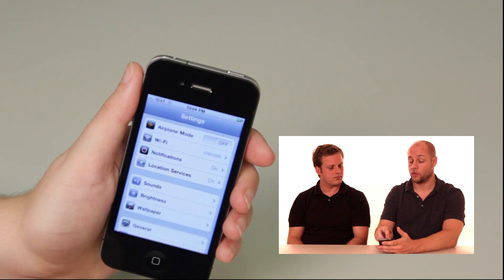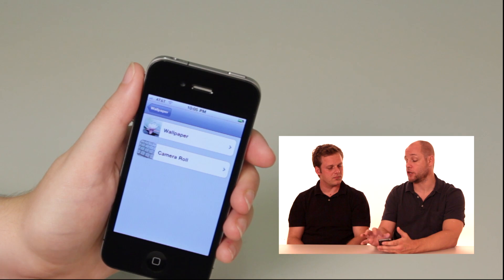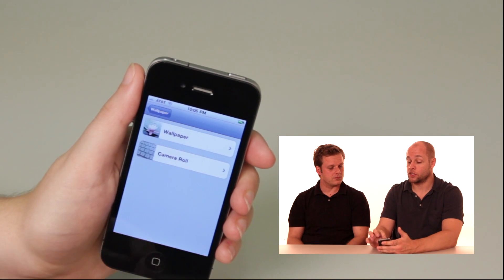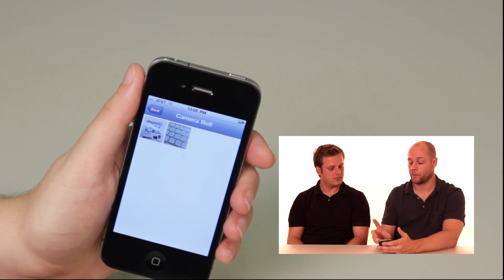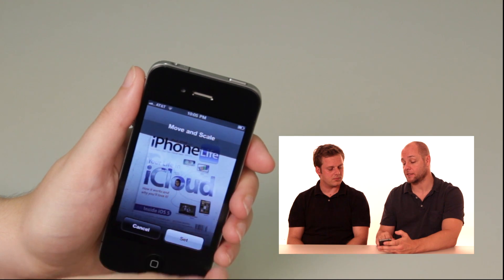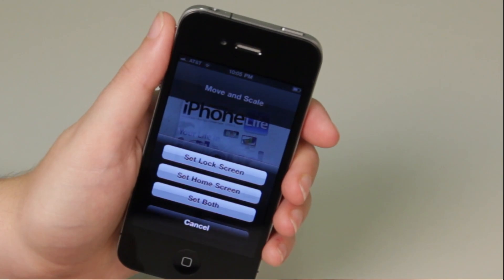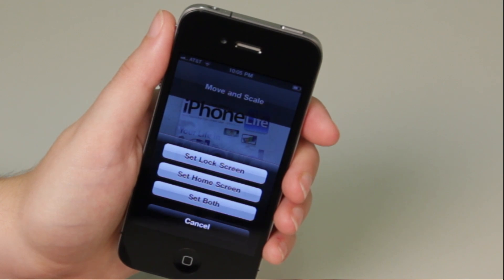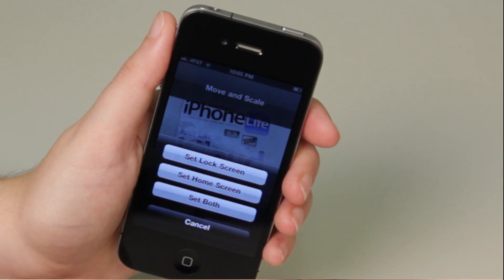How to Change Your Wallpaper - iPhone How-to - from iPhone Life magazine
How to change the wallpaper on your iPhone. A quick instructional guide by iPhone Life magazine and Zebra Media.